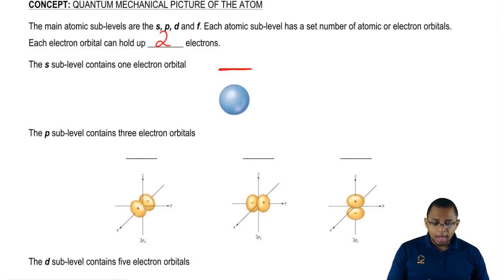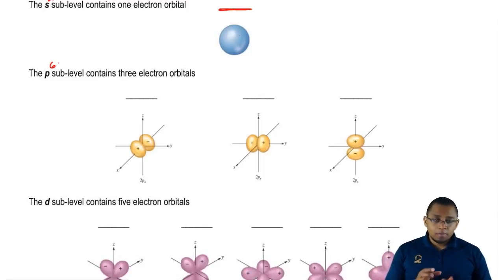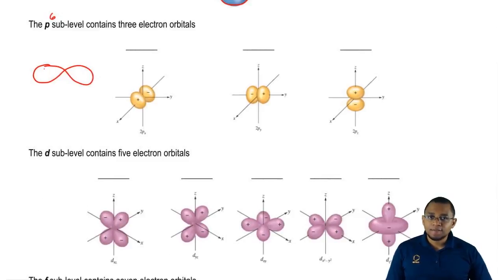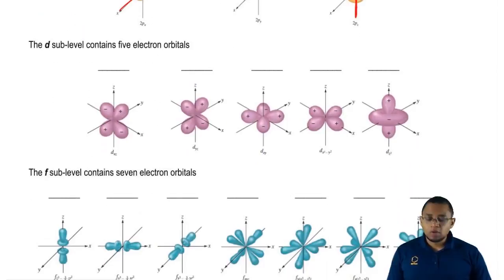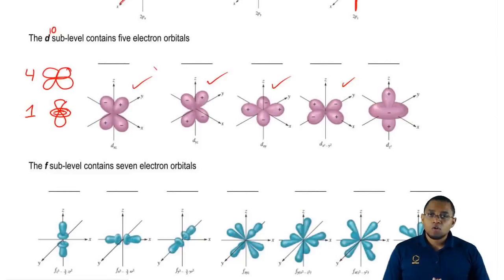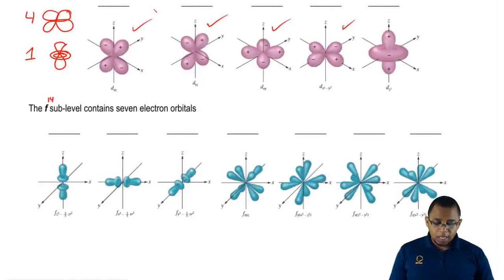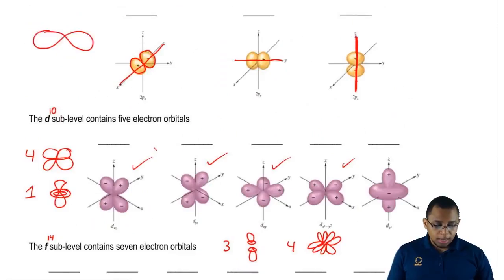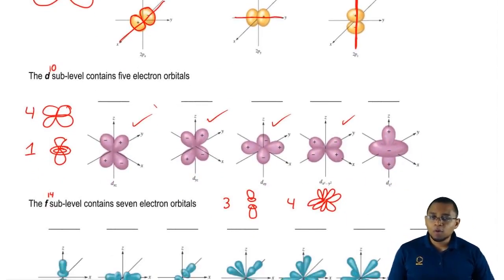The Quantum Sublevels